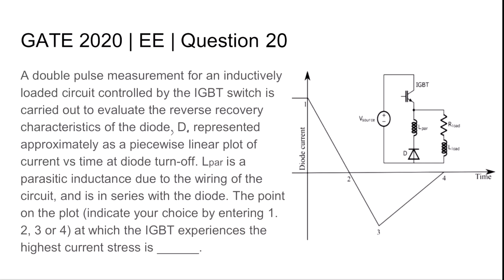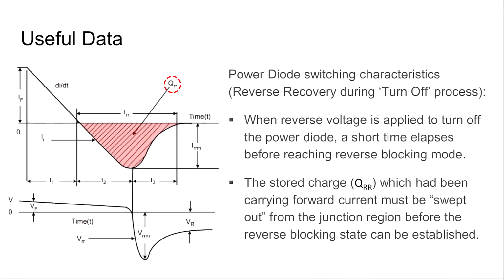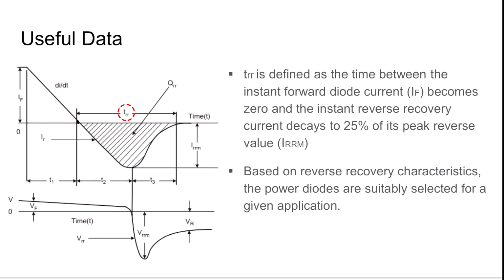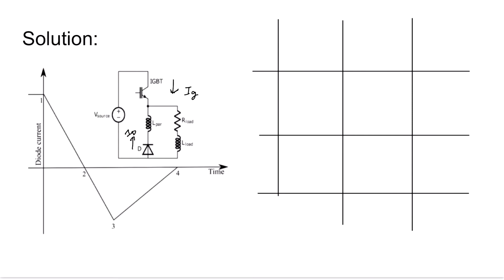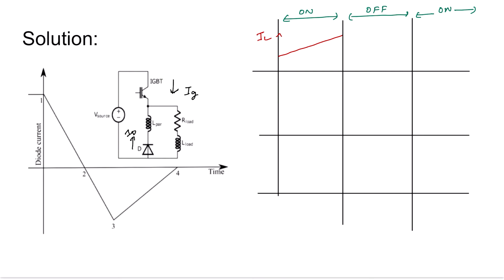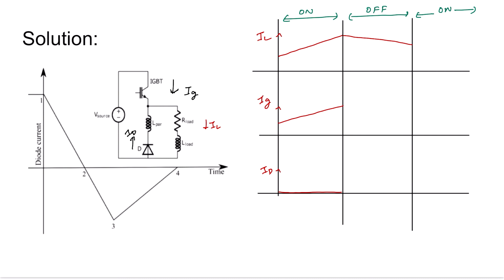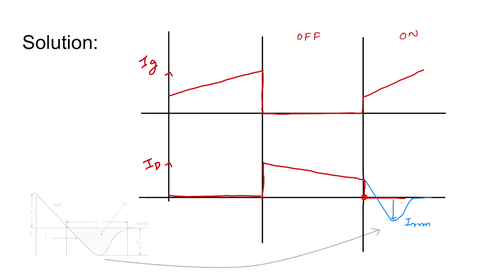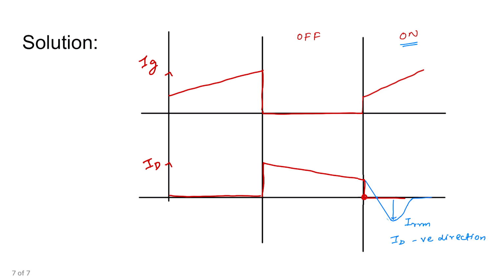Q20 EE 2020